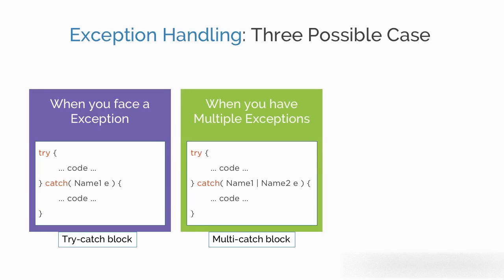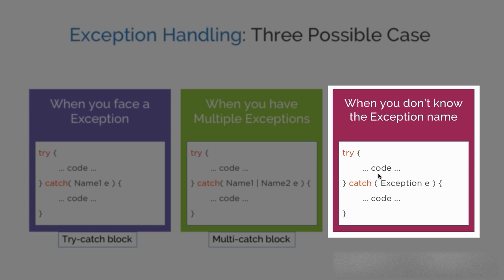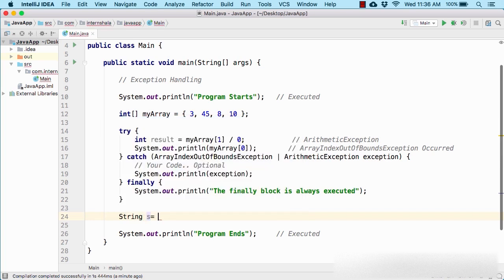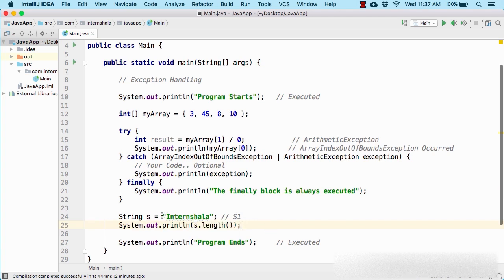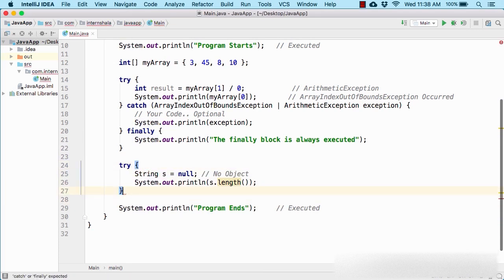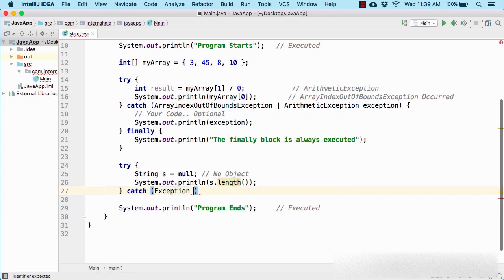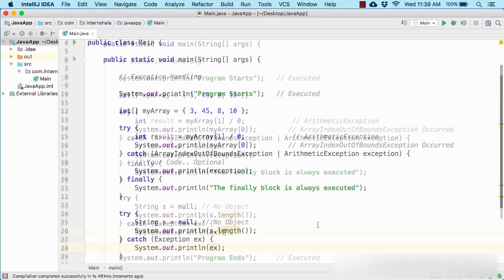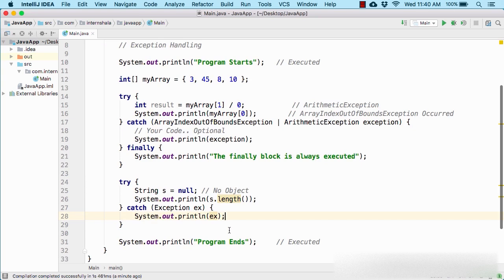Exception Handling in Java - Comprehensive Guide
🚀 Welcome to our comprehensive guide on Exception Handling in Java! 💻🌐 Whether you're new to programming or looking to deepen your understanding, mastering exception handling is crucial for writing robust and reliable Java applications. Join us as we delve into the intricacies of exception handling, exploring its syntax, techniques, and best practices.

🔍 What You'll Learn:
1️⃣ Introduction to Exception Handling in Java
2️⃣ Understanding the types of exceptions: checked and unchecked
3️⃣ Exception handling techniques: try-catch blocks, finally block, and throws clause
4️⃣ Best practices for effective exception handling
5️⃣ Real-world examples demonstrating exception handling in action

🚀 Ready to elevate your Java programming skills with exceptional exception handling? 💡💻